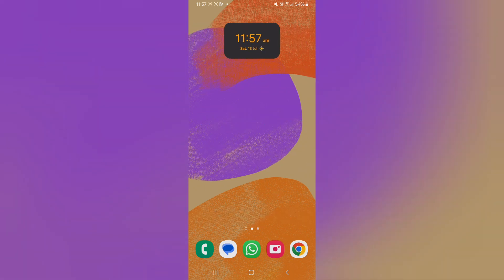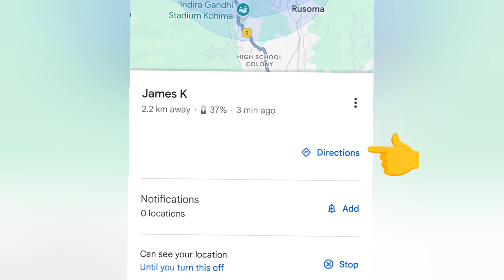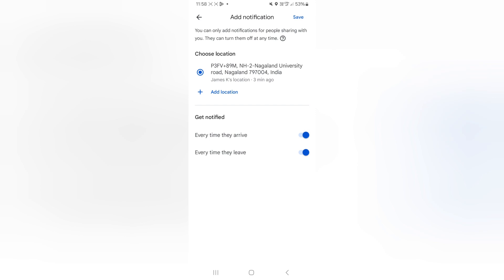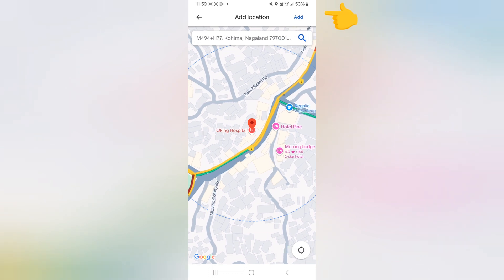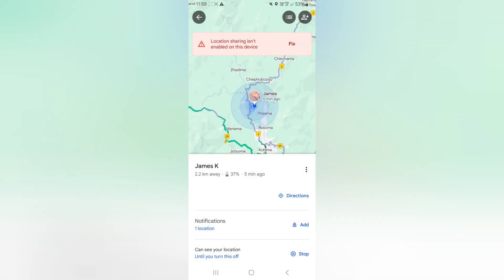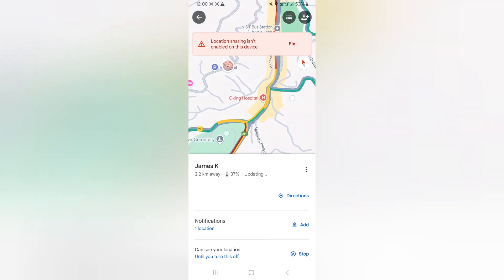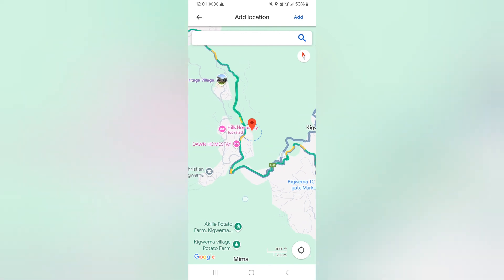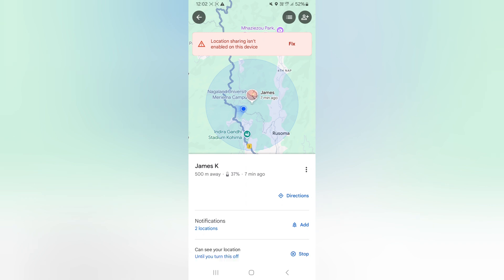How to add notification in Google Maps Live Location Sharing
First, share live location in Google Maps with someone.

Then, add notification in Google Maps Live Location Sharing
In addition to real-time location sharing, Google Maps has introduced the concept of notifications within this feature. Notifications can alert users when a shared contact arrives at or leaves a specific location.
for more tech tips on day to day technologies.

Android Phones used in this video:
Samsung Galaxy M34 5G (Prism Silver,6GB,128GB)

SAMSUNG GALAXY S23 FE 5G (MINT 128 GB STORAGE) (8 GB RAM)